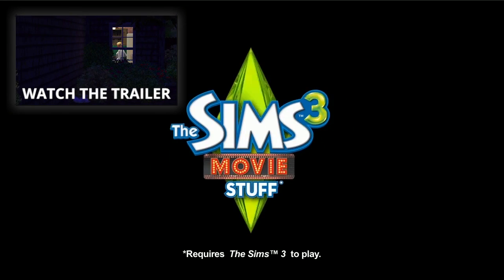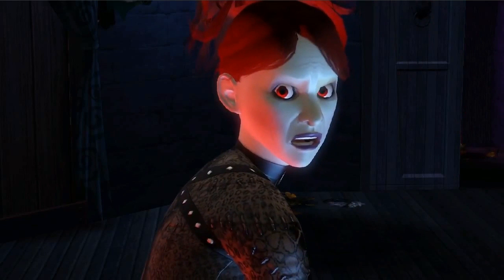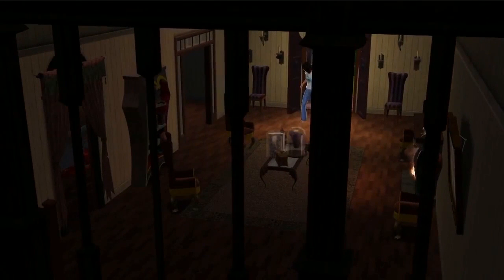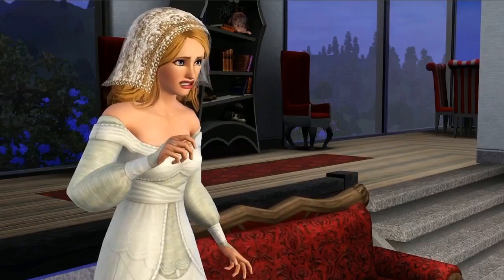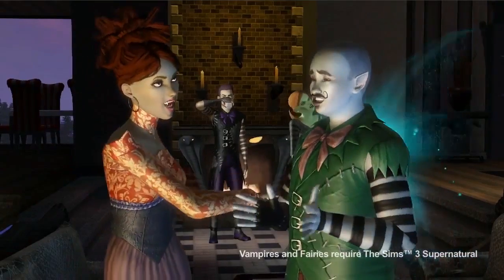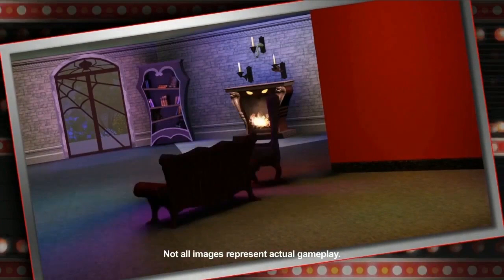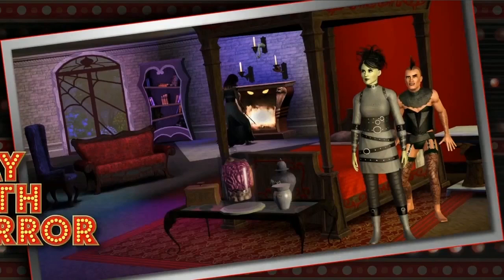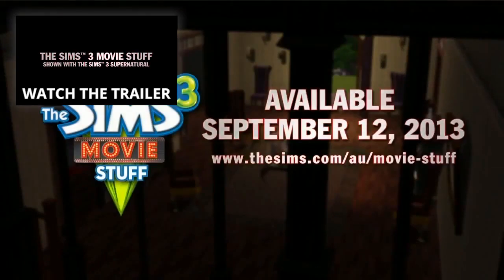The Sims 3 Movie Stuff Trailer -- Part 2 Breakdown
This is a breakdown of The Sims 3 Movie Stuff Trailer Part 2, having a closer look at some of the new items in the stuff pack!